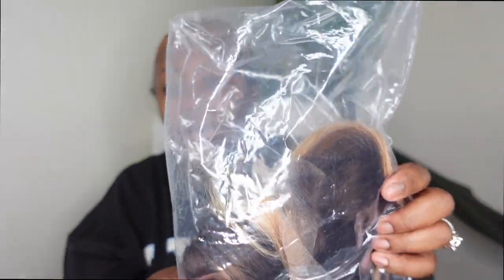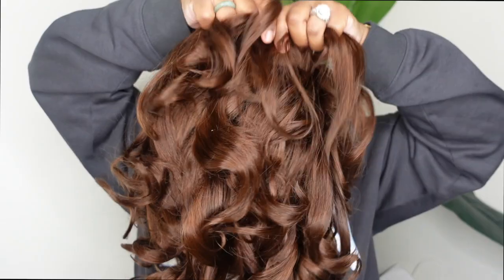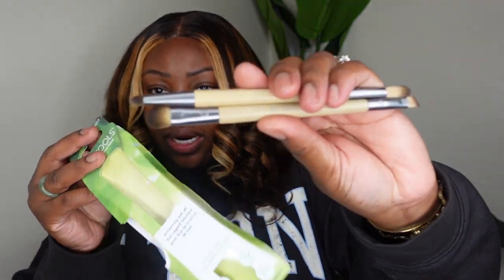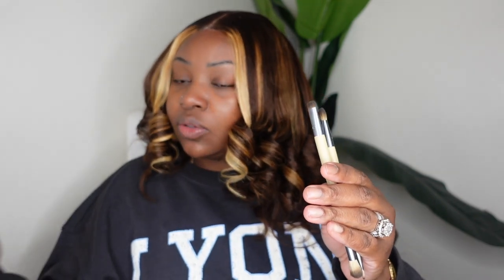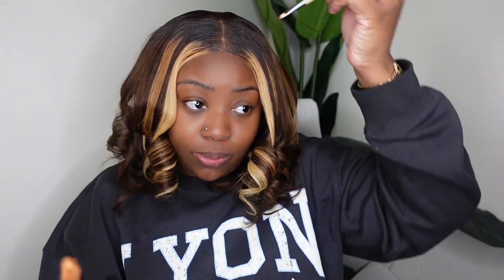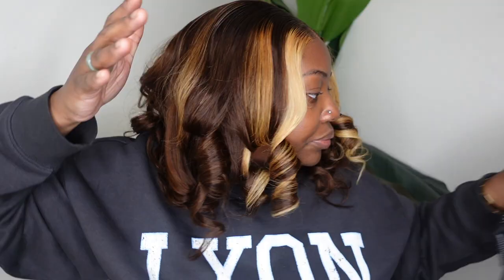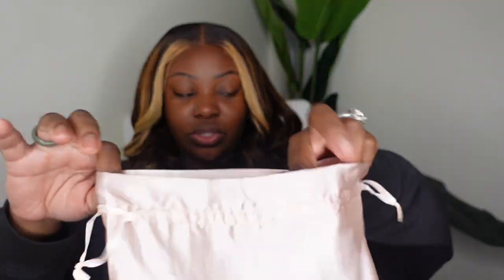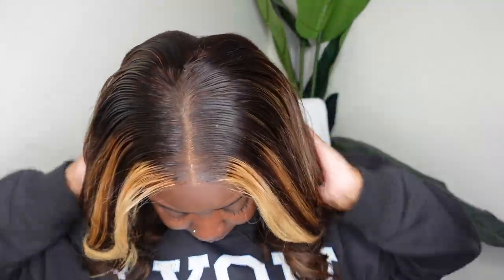🍫🤎 PERFECT CHOCOLATE BROWN BOB WITH BLONDE HIGHLIGHTS FOR SUMMER 😍 | MEGALOOK HAIR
Megalook Hair Slay your 2023 Look up to $100 OFF
Hair Info:  Megalook 13*4 Lace Highlight Wavy Bob Closure Wig 14inch

PRODUCTS MENTIONED:
FLAT IRON
LACE TINT

-SMOOCHES 💜💜💜